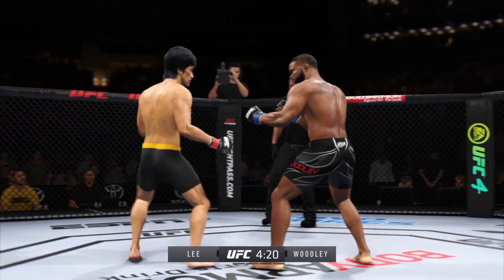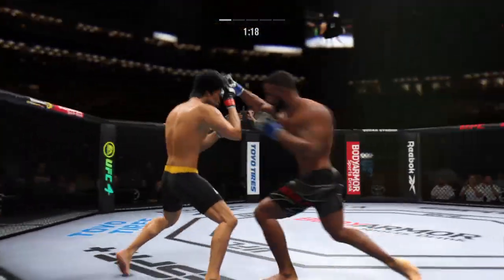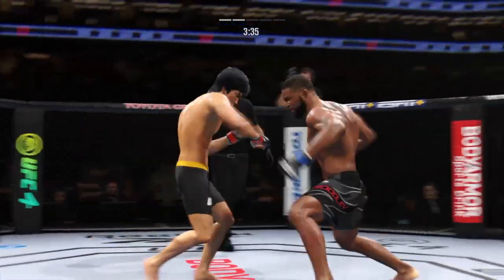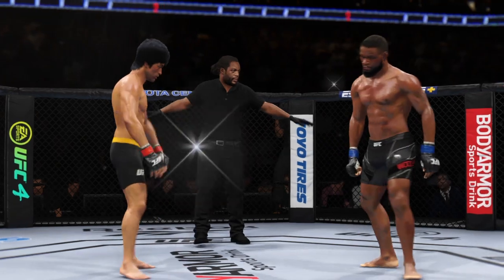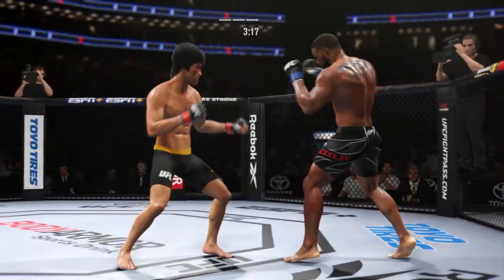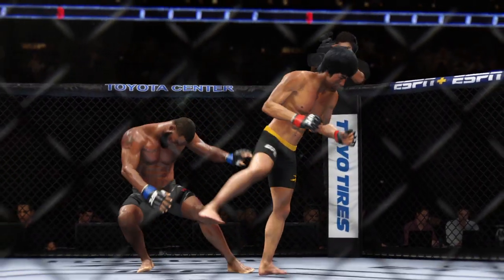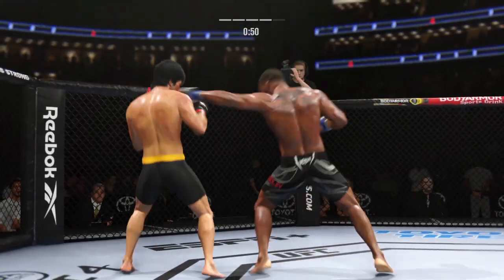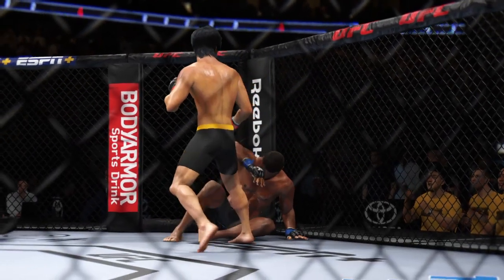UFC 4 | Bruce Lee vs. Tyrone Woodley | EA Sports